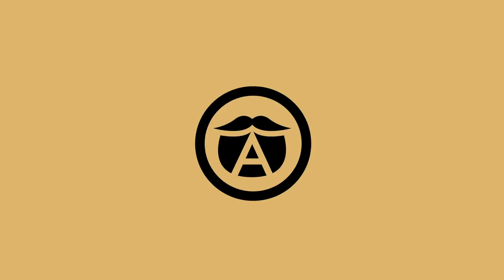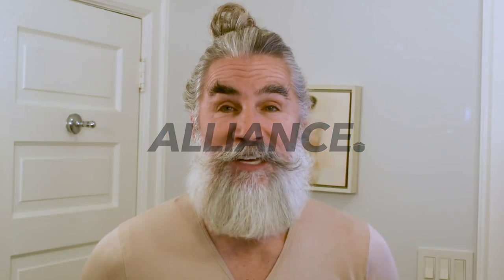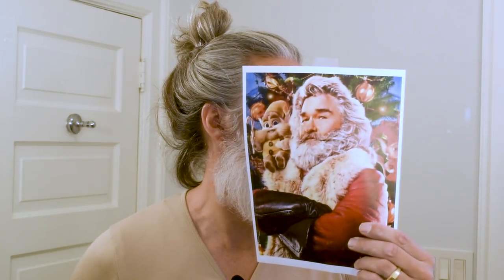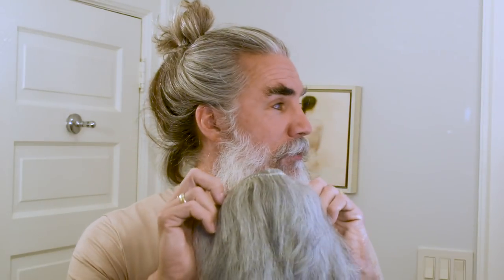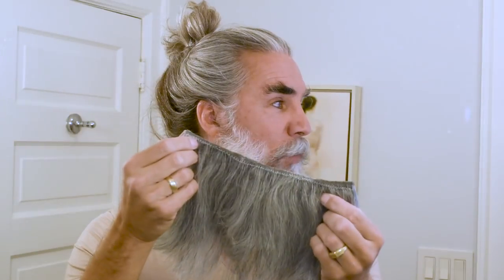Santa Transformation: Epic Beard Styling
Greg Berzinsky transforms into Kurt Russll's Santa Claus from the 2018 film, "The Christmas Chronicles" with the help of Beardbrand products like Sea Salt Spray, Styling Balm, and Mustache Wax.

Beardbrand is a men’s grooming company that helps men Keep on Growing by providing education and tools to invest in themselves. We’ve found that confidence starts with self investment, and allows men to do great things for their families, co-workers, and community. Our Beardbrand Alliance channel echos the core mission of Beardbrand: “To make men awesome.” Here, Eric Bandholz, Carlos Costa, Greg Berzinsky, and Ben Wilson host three different types of videos:

1. Grooming Videos - Advice about hair, beards, and everything in between to get your style looking awesome.
2. Lifestyle Videos - Covering fitness, motivation, fashion, and more.
3. Challenge Videos - Each month, the beardsmen will challenge one another to accomplish something new in four weeks. These videos will cover their achievements and struggles along the way.